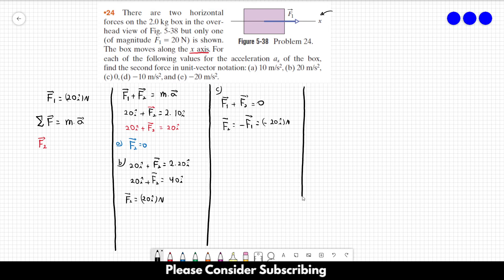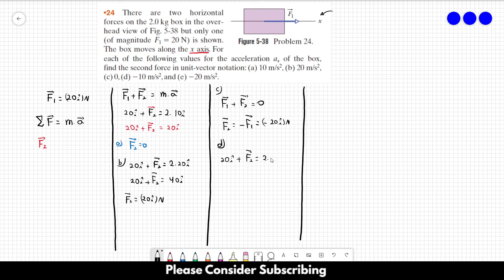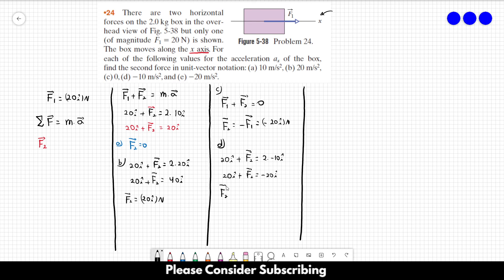HALLIDAY SOLUTIONS - CHAPTER 5 PROBLEM 24 - Fundamentals of Physics 10th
There are two horizontal forces on the 2.0 kg box in the overhead view of Fig. 5-38 but only one (of magnitude F1 = 20 N) is shown. The box moves along the x axis. For each of the following values for the acceleration ax of the box,
find the second force in unit-vector notation: (a) 10 m/s2, (b) 20 m/s2, (c) 0, (d) -10 m/s2, and (e) -20 m/s2.